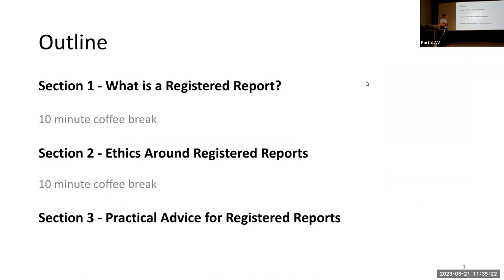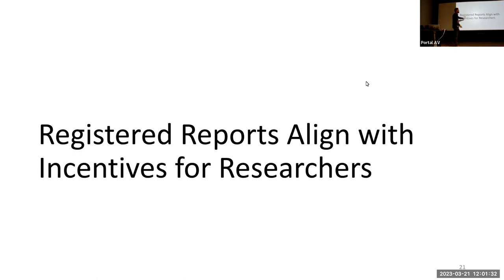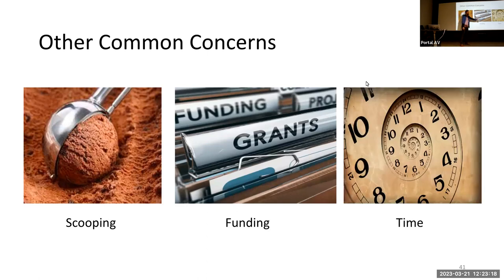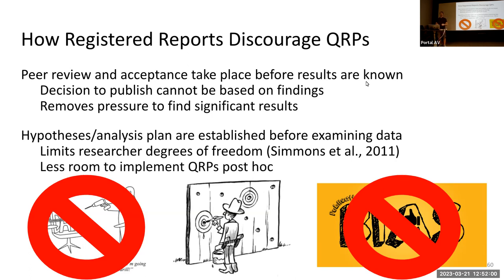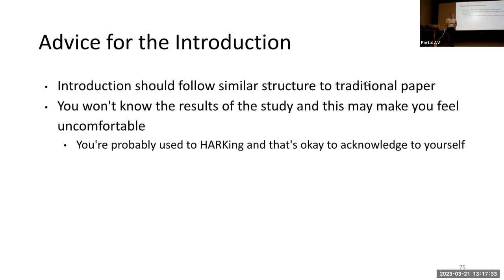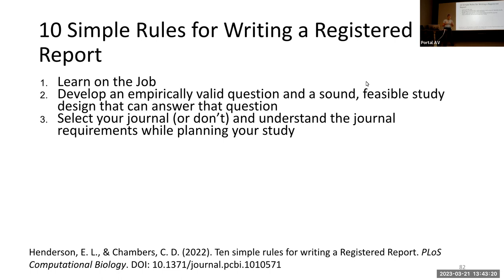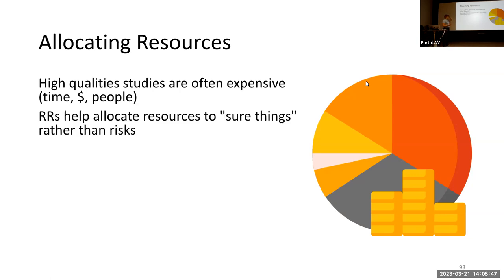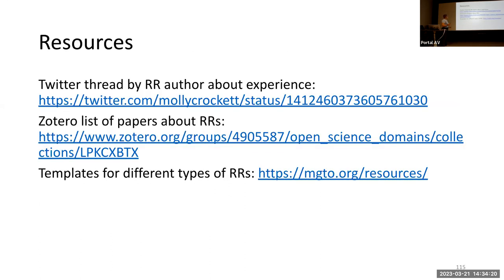Getting started with registered reports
Registered reports are a new publication mechanism where researchers submit a research proposal to a journal that is peer-reviewed, and upon acceptance, the journal agrees to publish the results of the study regardless of the outcome. Registered reports help address key issues which have resulted in replication crises in multiple academic fields, such as publication bias and p-hacking. In this workshop, you will learn how to publish registered reports, the value of registered reports, how registered reports align with incentives for researchers, and how registered reports can interface with broader research systems (e.g., labs and trainees).

After this workshop, attendees will be able to…

    Define a registered report and describe its component parts
    Summarize the differences between registered reports and traditional published research
    Compare and contrast the relative barriers and benefits of registered reports and traditional publications.
    Identify and evaluate journals or other publishing mechanisms (e.g., PCI-RR) within their field which publish registered reports
    Generate a Stage 1 registered report proposal for their own research project

Presenters: Dr. Amanda Kay Montoya is a Quantitative Methodologist in the Department of Psychology at UCLA. Dr. William Krenzer is a Scientific Integrity Associate at Duke University. Drs. Montoya and Krenzer are funded by NSF to research the adoption and impact of registered reports in scientific practice. The team has experience submitting and publishing multiple registered reports, as well as extensive experience with researchers considering and implementing registered reports and developing tools to improve the ease with which researchers can conduct registered reports.